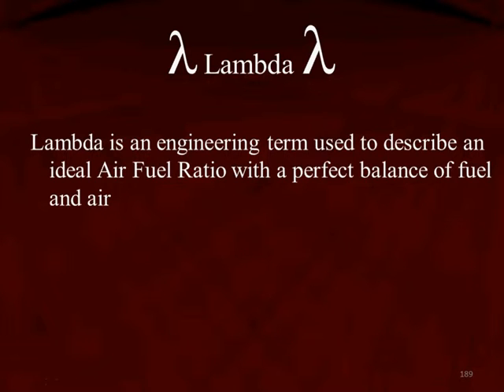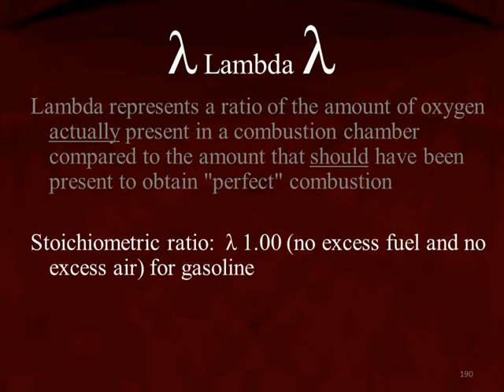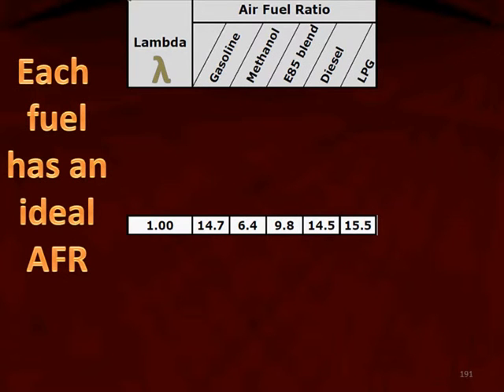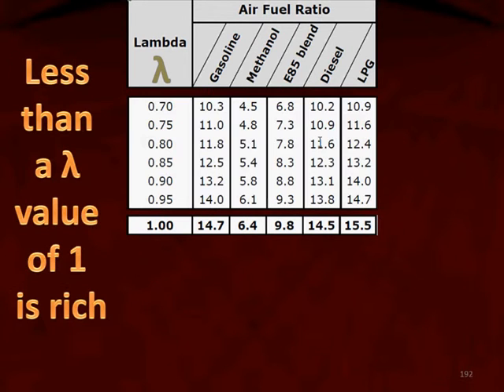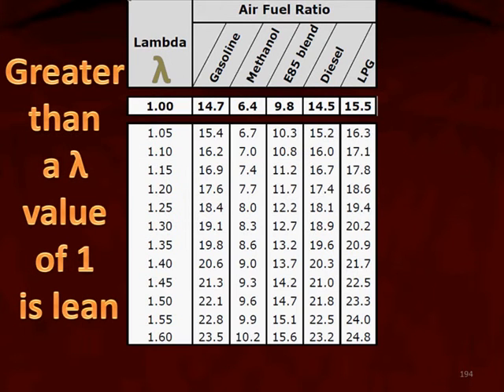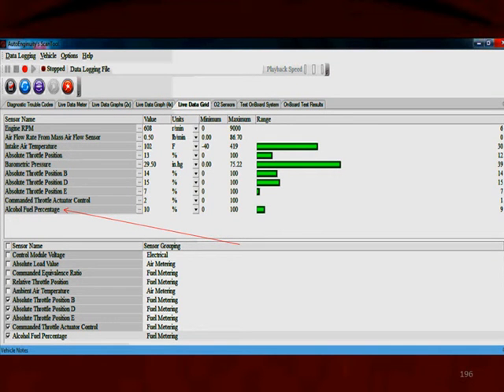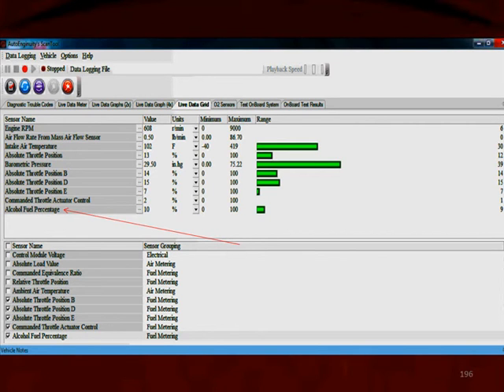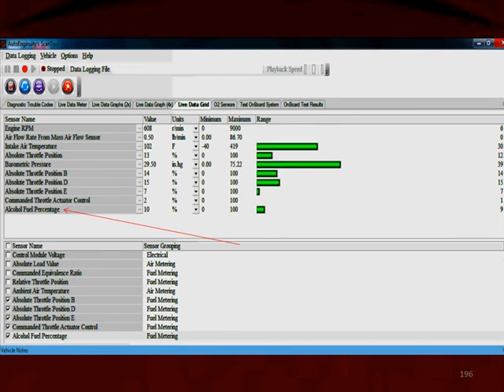23 Lambda Explained